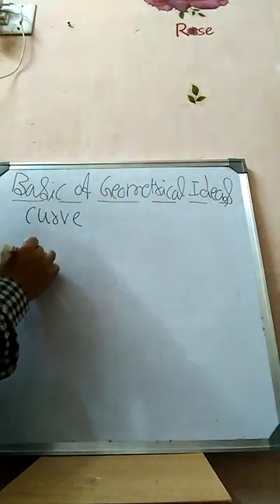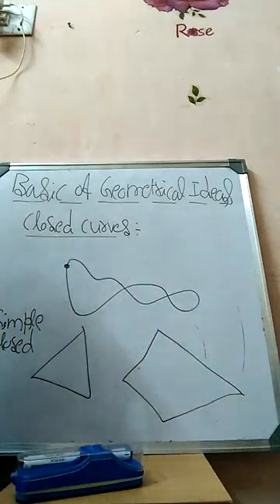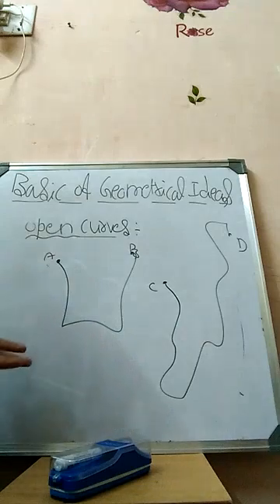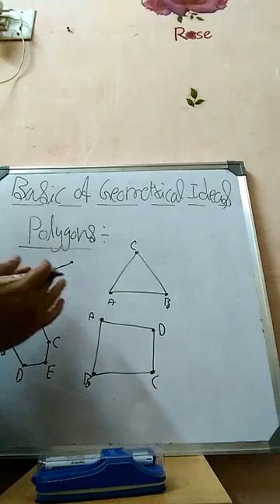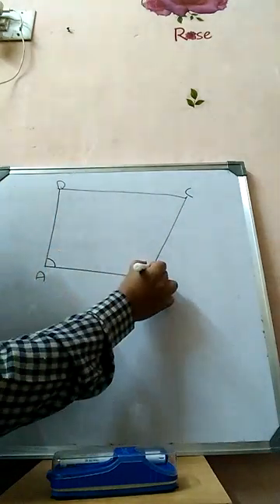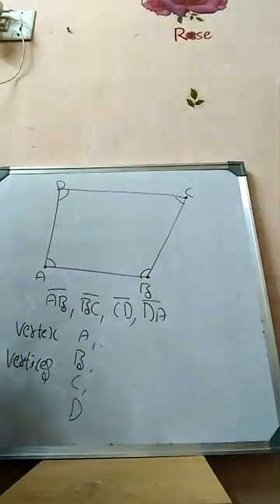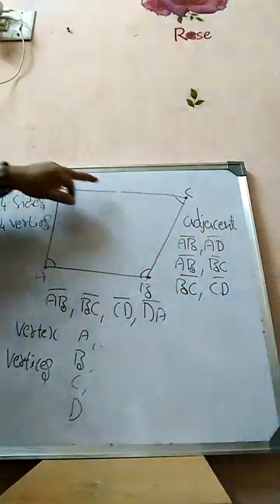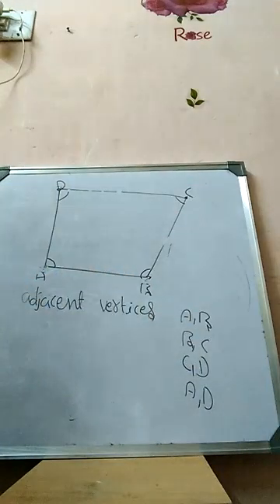04.07.20, class 6, Mathematics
Basic geometrical Ideas, PART 1